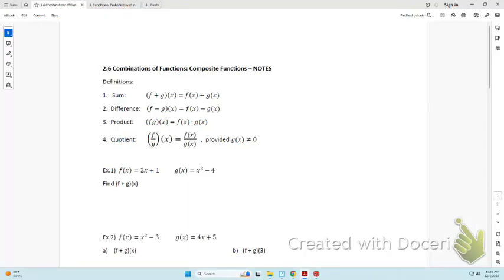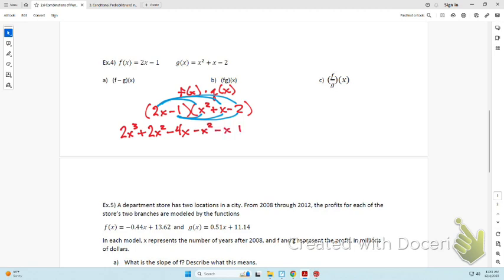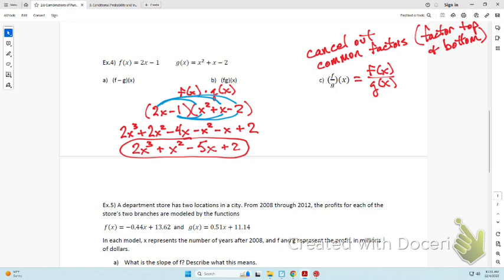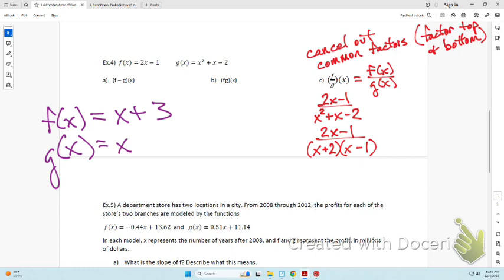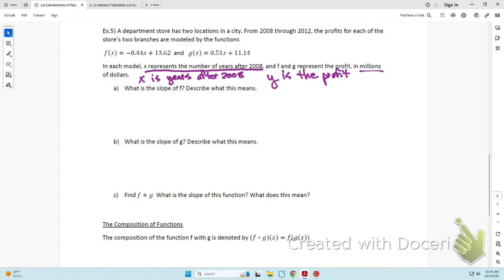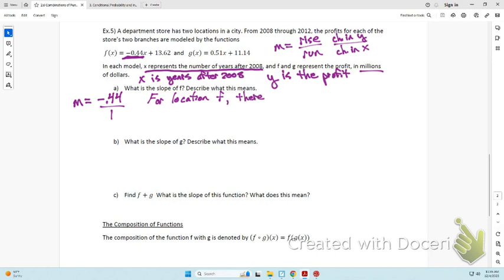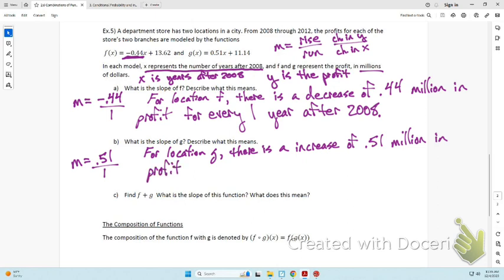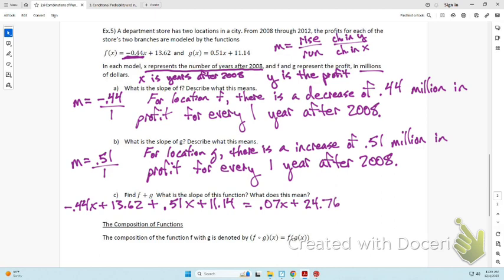12/4/23 2.6b more combinations